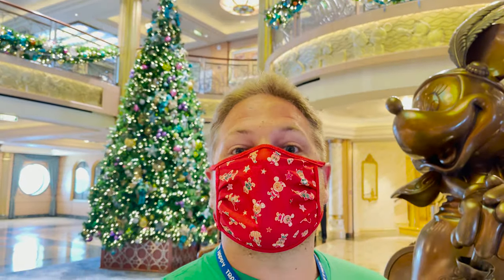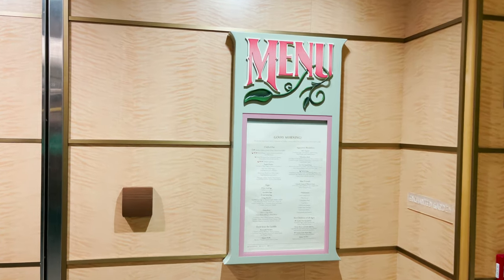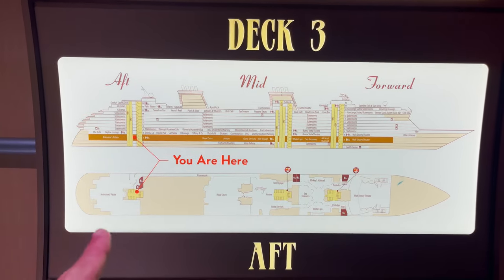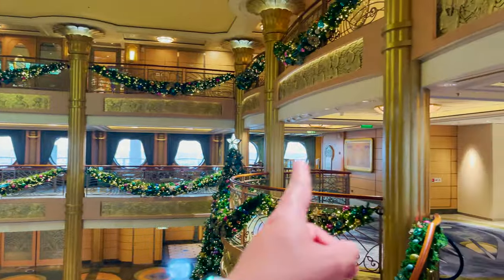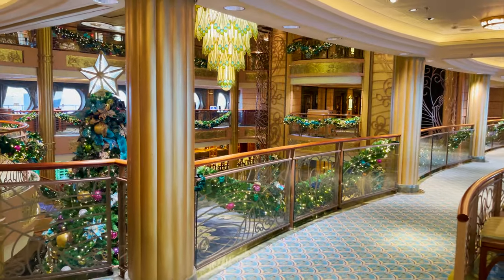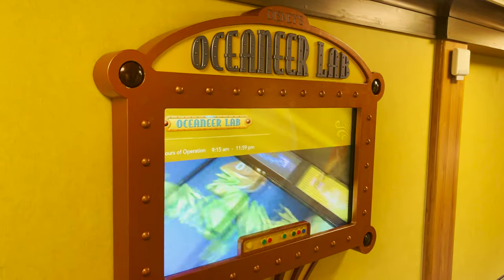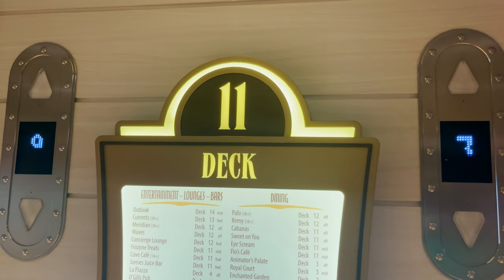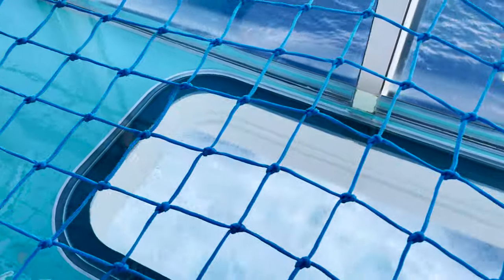Disney Fantasy FULL Ship Tour! *Very Merrytime Cruise Edition!* Detailed Deck-By-Deck Walkthrough!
Disney Fantasy Ship Tour
Date Filmed: December 3, 2021

A-HoHoHo-y Mates!

Welcome onboard Disney Cruise Line’s Disney Fantasy for a Very MerryTime sailing! There will be an abundance of unique Disney magic onboard with inclusions such as themed dining locations, character meet ups, AquaDuck water coaster, the best kids club at sea (Oceaneers Club), and adult only areas! There will also be plenty of holiday cheer including spectacular decorations, festive events, jolly activities, and wintery character sightings! Whether you celebrate Christmas, Hanukkah, Kwanzaa, or any holiday, it will be a very merry time!

For today, we want to show you the entire ship in our complete ship tour! We went deck by deck to show you every inch of the ship! We try to not only show you the different inclusions onboard, but also give navigational assistance to transverse this magical vessel!